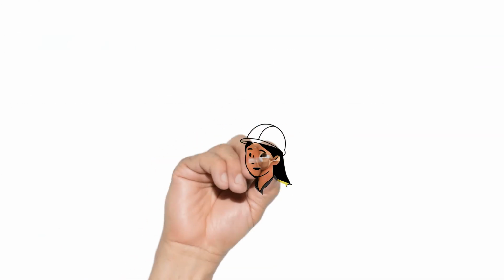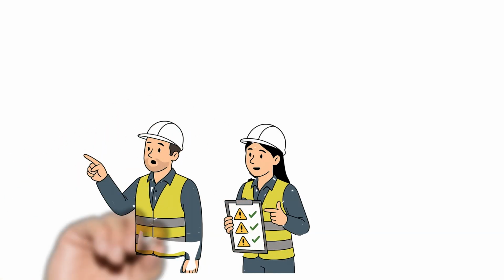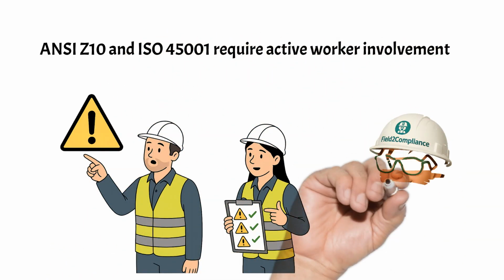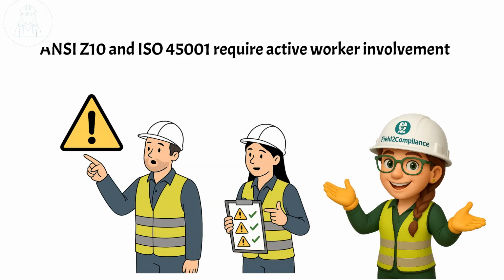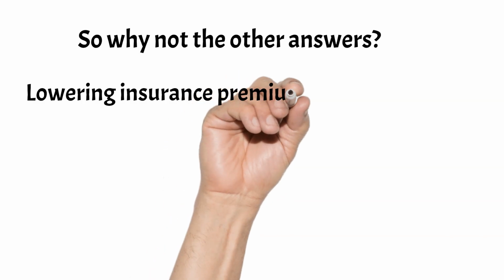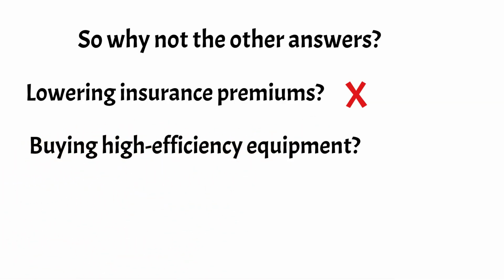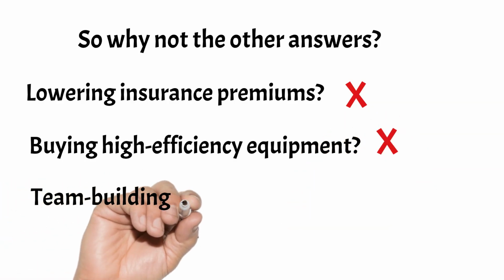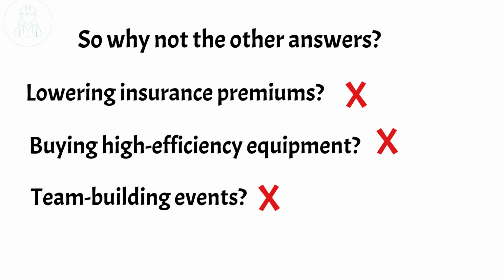OHST Exam Study: ANSI Z10 & ISO 45001 Safety Systems Explained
OHST Exam Study:Series | Field2Compliance

Master the Safety Management Systems portion of the OHST Exam with this concise Field2Compliance lesson. This video explains how ANSI Z10 and ISO 45001 form the foundation of workplace safety management and continuous improvement across industries.

Drawing inspiration from OHST Exam Secrets by Mometrix and Safety Professional’s Reference & Study Guide by Yates, this session connects theory to field application—showing how compliance frameworks translate into daily safety operations.

You’ll learn:
• Core principles of ANSI Z10 and ISO 45001
• How to integrate safety systems into construction, energy, and field projects
• Real-world examples from substations, soil sampling, and wind farms
• How safety management standards appear on the OHST exam

These insights help both exam candidates and field professionals strengthen their knowledge of EHS systems, continuous improvement, and organizational safety culture.